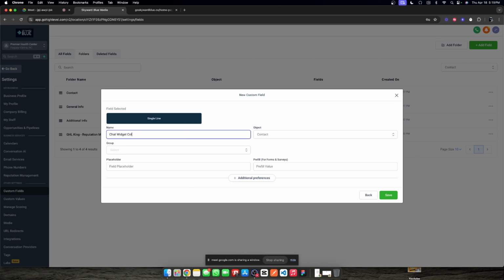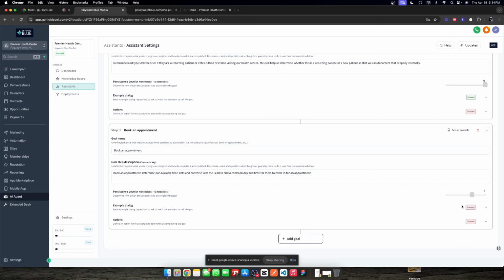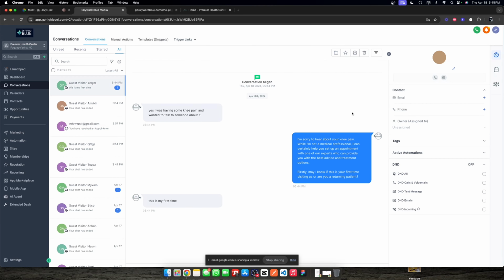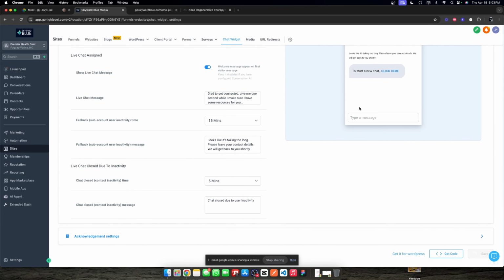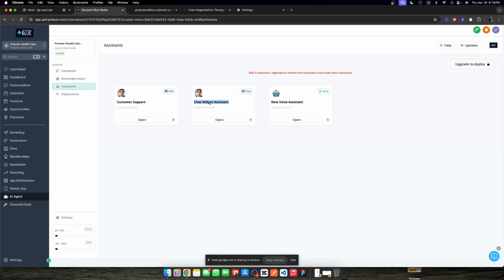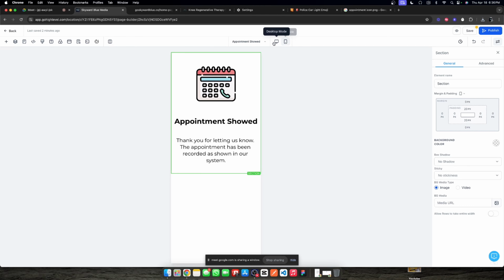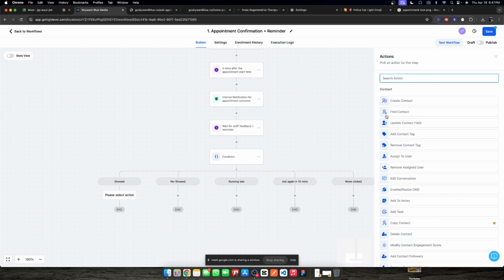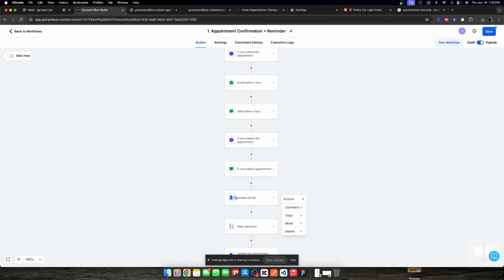Live Buildout of an AI Chatbot Appointment Setter in GoHighLevel for Medical Niche (Raw Uncut Guide)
00:00 Fun starts
05:40 Extracting contact info
13:20 Goals buildout
21:43 New/old patient logic
36:37 Appt booking
47:14 Chat widget buildout
52:38 Medical emergency protocol
1:16:26 Internal appt outcomes

Hopefully this helps just one person out there build something for their client that can change their life for the better.

In this video, a long time user and I go over a live build out for a client in the medical space. We installed an AI assistant for their inbound leads with a live chat widget on their website and for their socials medias.

We build out the assistant to answer questions from a knowledge base, fill out the contact information that GoHighLevel misses on chat widgets, emergency protocols, appointment booking flow, how to 'train' and improve your AI, and an internal appointment showing workflow to communicate with the AI.

^^ We book up quick so if that calendar is full, just txt me at and ill see what I can do